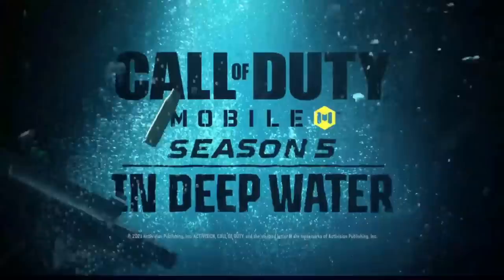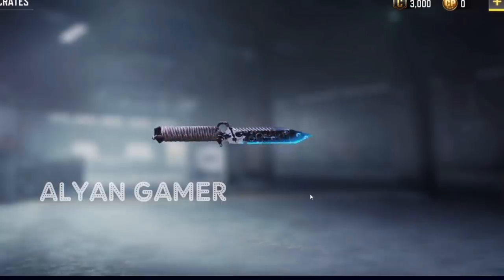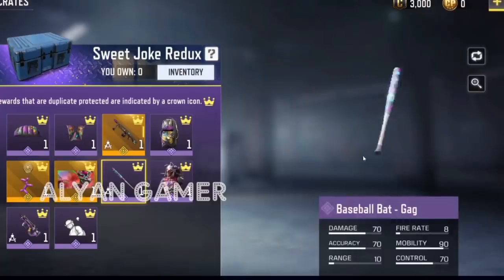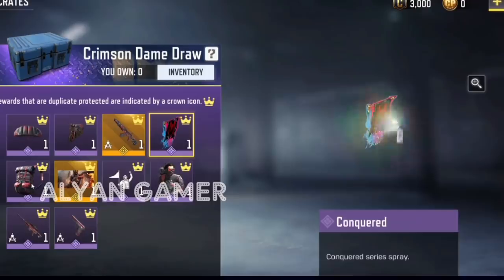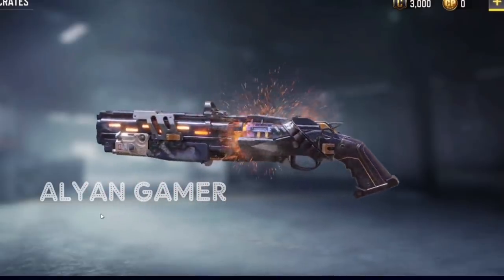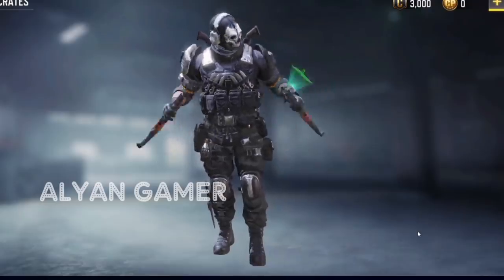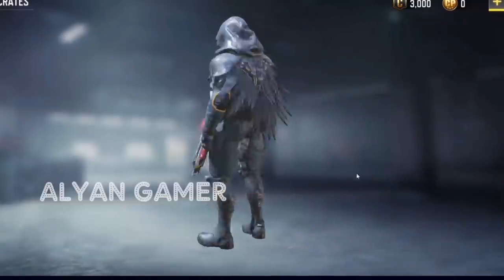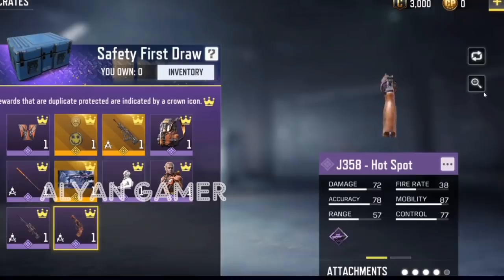All New Season 5 Lucky Draws!(LEAKS) Legendary Ghost + 5 More Draws! Codm Season 5 leaks!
Music Credit